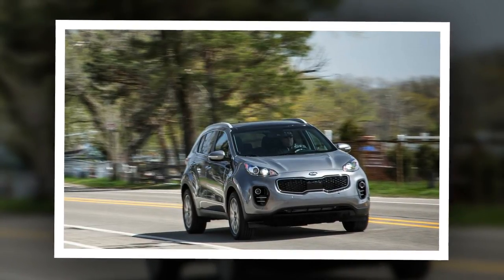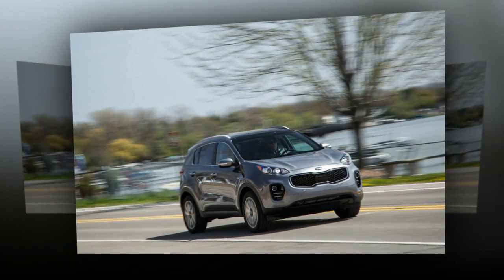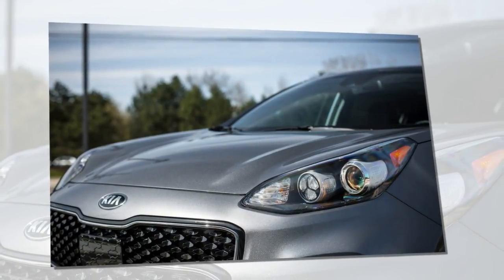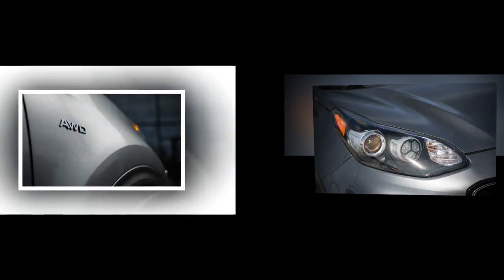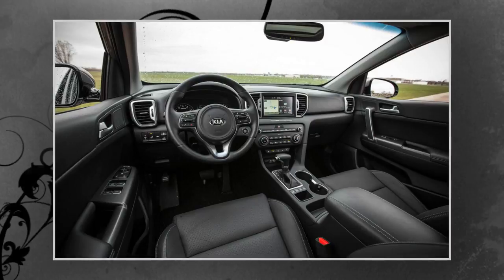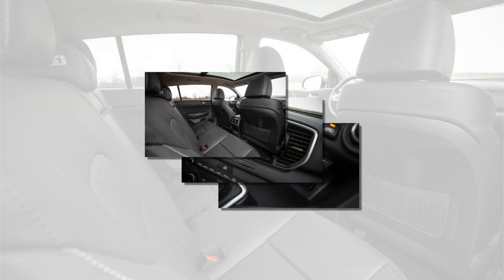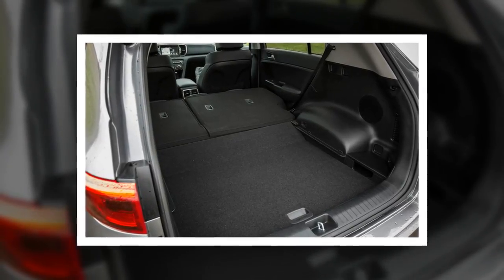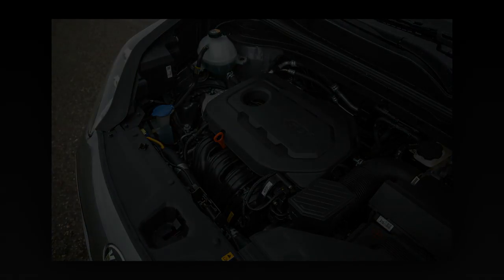Top Acceleration Auto System 2017 Kia Sportage 2 4L AWD Dimensions